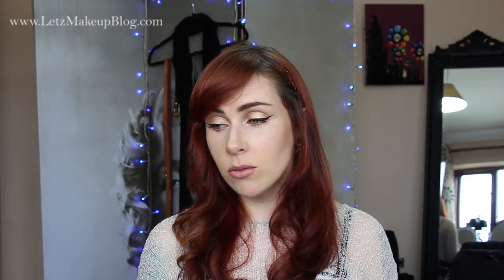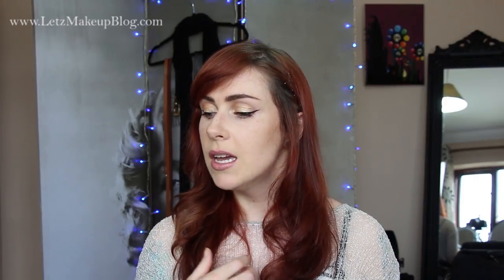My All-Time Favourite Makeup Brushes!!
BRUSHES MENTIONED;

Powder & Foundation;
Zoeva 'Defined Buffer' 103

Contour, Blush & Highlight;
Zoeva 'Luxe Highlight'
Real Techniques 'Contour Brush'
Sigma 'Performance Blending' E36 (Nose Contour)
Sigma Brushes.

Concealer;
Sedona Lace 'EB13' Brush

EyeShadow;
BH Cosmetics EyeShadow Brushes
Manicure 'EyeShadow Brush'
Ms Makeup 'Small Shadow Brush'

Angled Brushes;
Zoeva 'Winged Liner' Brush 317
Coastal Scents Small Angled Brushes

Blending/Crease;
MAC '217' Blending Brush
Zoeva 'Luxe Soft Definer' 227
Sigma 'Blending' E25
Zoeva 'Crease' 228
Zoeva 'Petite Crease' 231

Detail;
Sigma 'Smudge Brush' E21
NYX 'Smudge Brush' B17

EyeLiner;
MAC '210' Small Liner Brush
Art Brushes Round Sizes; 00, 0 or 1

Lip Brush;
MAC '316' Lip Brush

FAVOURITE BRUSH SETS;

Personal blog.

Non-makeup twitter .

Website (Makeup) .

Camera I film with:
Canon EOS 700D (Rebel T5i) :

(Affliate links)

Siobhán.
xx